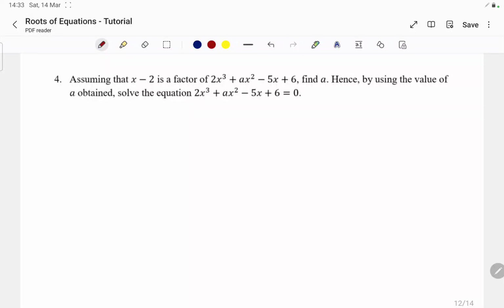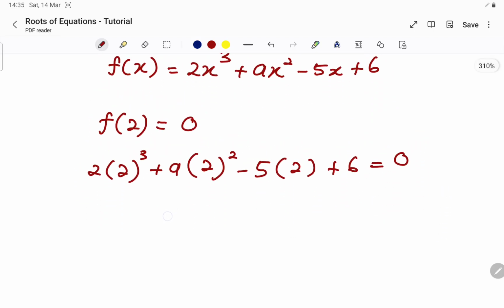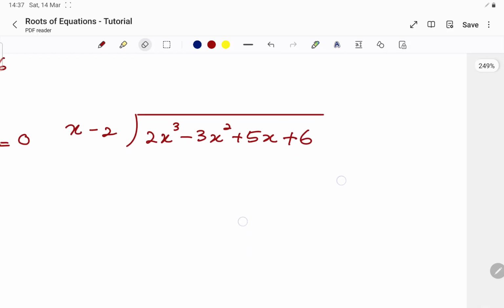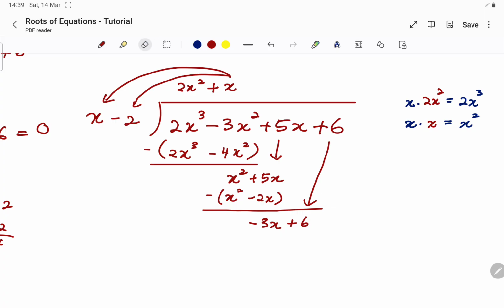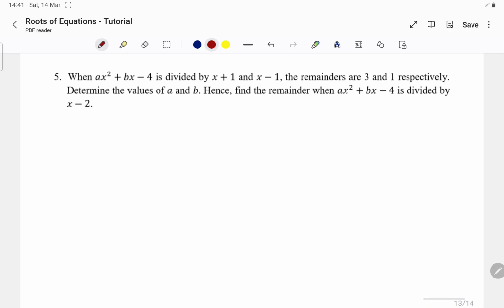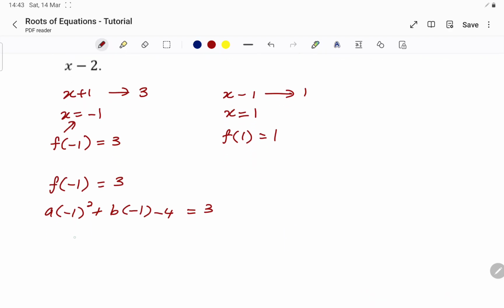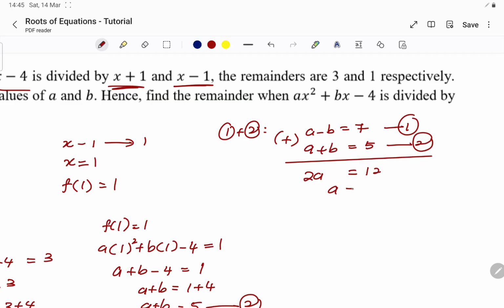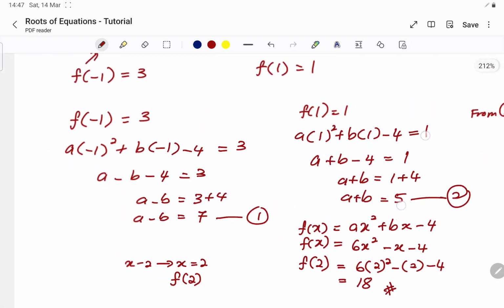CMFP0042 Mathematics 2 - Roots of Equations (Part 4)